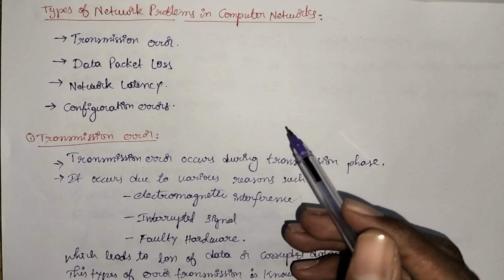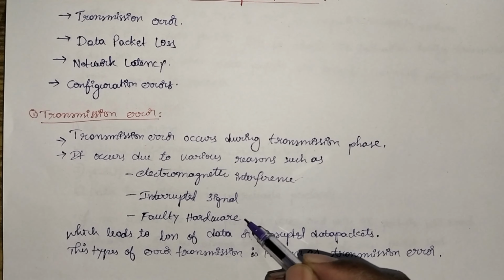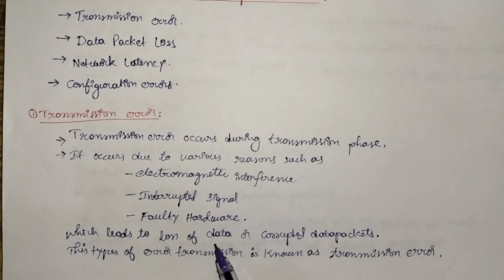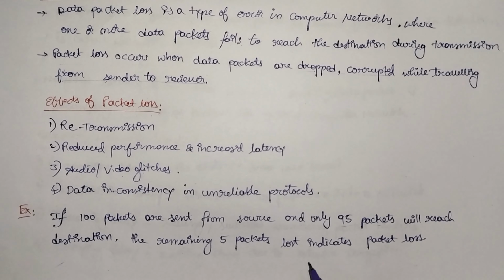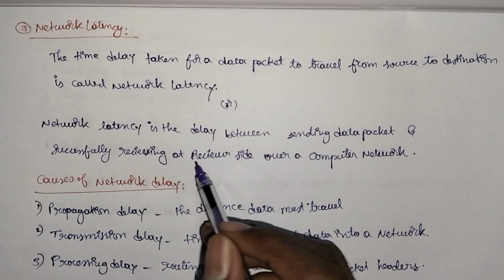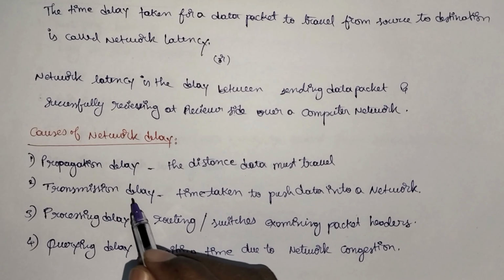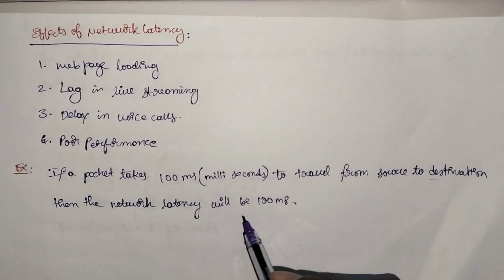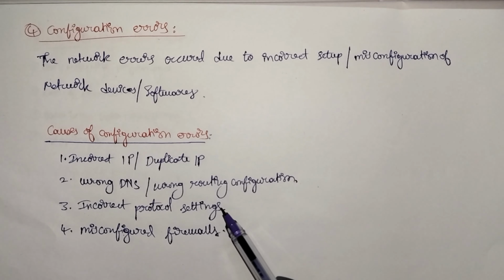Types of Network Problems | Network errors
In this video I explained about what are the network problems through which most network errors will occur.